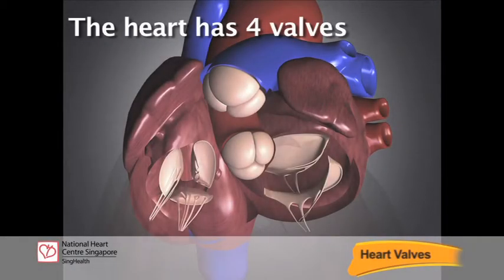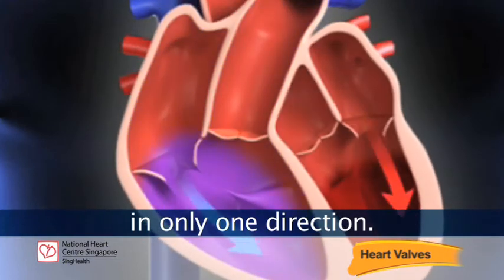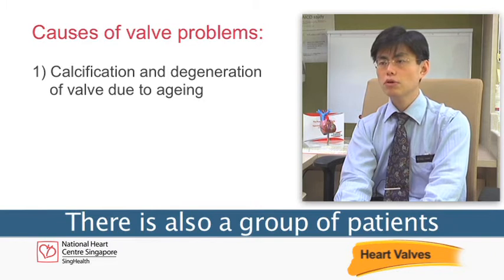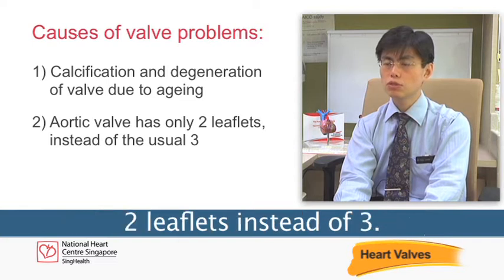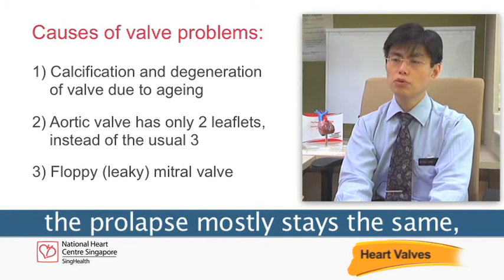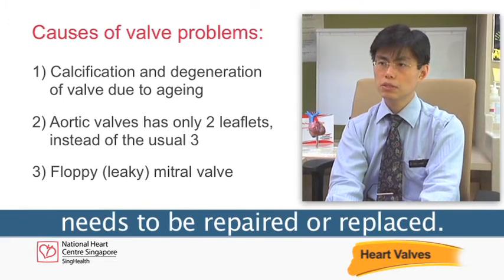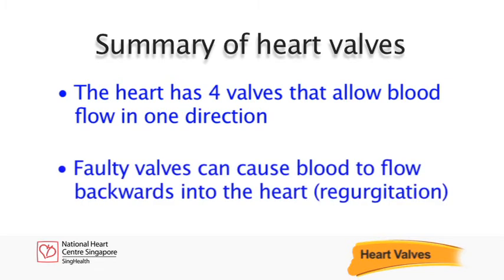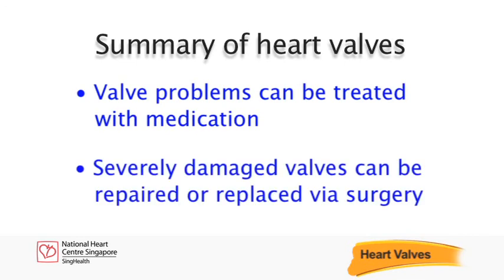Common Causes and Problems with Heart Valves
The heart has 4 valves: aortic, mitral, pulmonary and tricuspid. Heart valves open and close to allow blood to flow in only one direction. This video talks about the common heart valve problems, such as narrowing of heart valves and valves becoming leaky. You will also learn about causes of heart valve problems and how valve problems are treated.